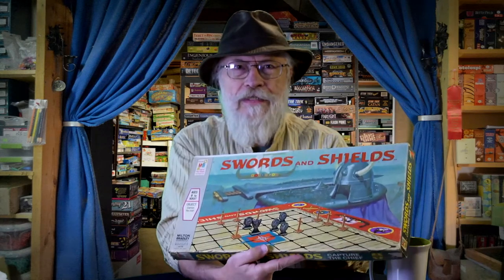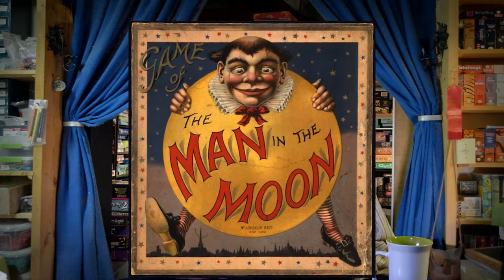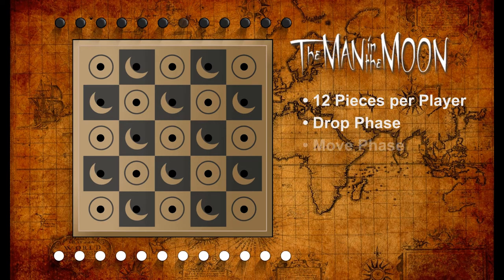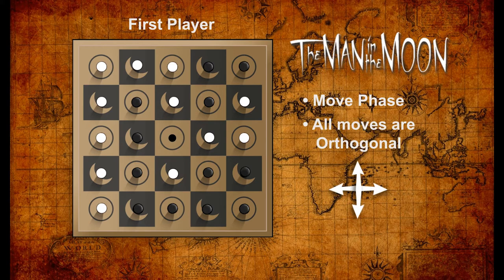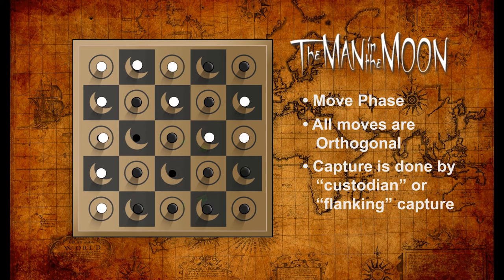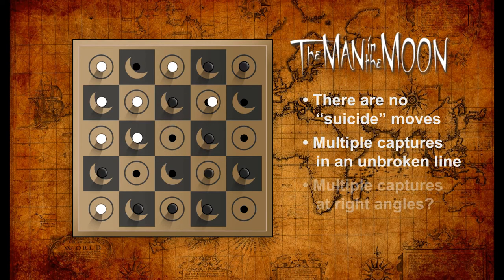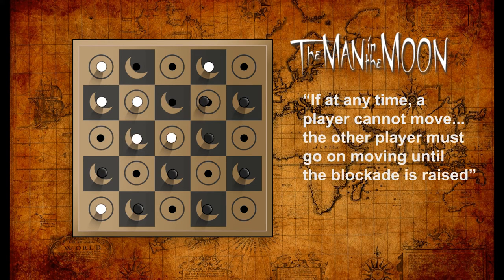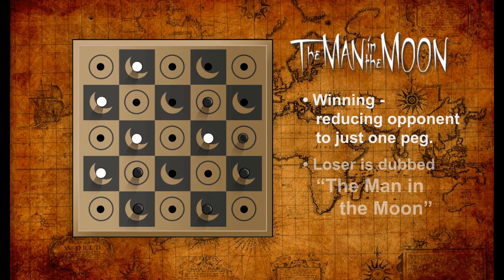How To Play an ancient game resurrected in 1901 and re-named "The Man In The Moon."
The McLoughlin Brothers publishing company prospered in the late 1800s printing mostly children's books and puzzles. Their outstanding print quality and colorful art were the company's hallmarks. They began in to produce table-top games in the 1880s, and by 1900 were one of the top game companies in the U.S.

The 1901 McLoughlin Brothers catalog featured this game, called "The Man In The Moon." Whether it was a deliberate re-theming or not, the game is nearly the same as the ancient game Seega plus some rules borrowed from Yoté — both games from North Africa. Aside from the historical significance of the game, it's fun and challenging for modern players, too!

As usual, please leave us your comments, questions, or suggestions.